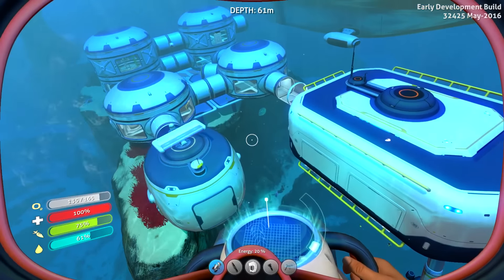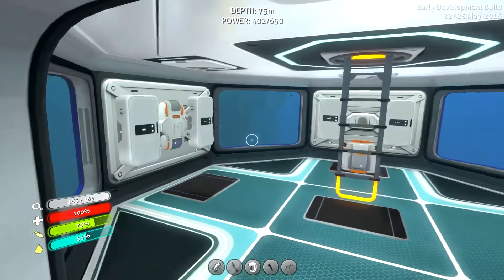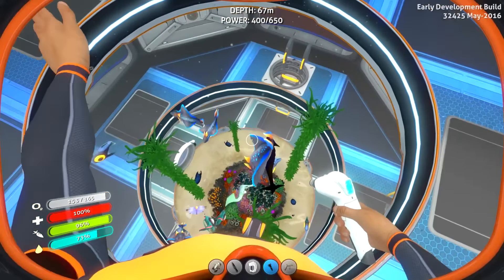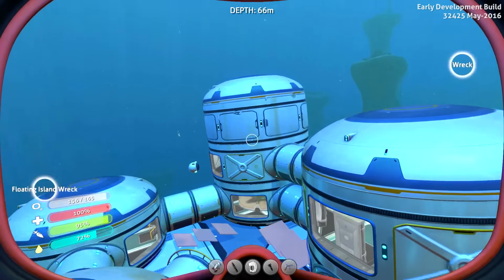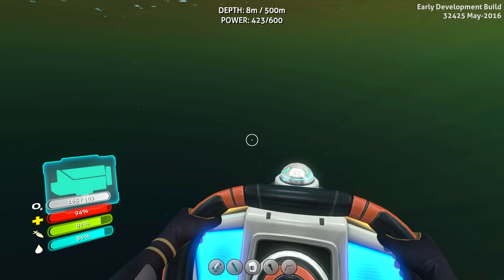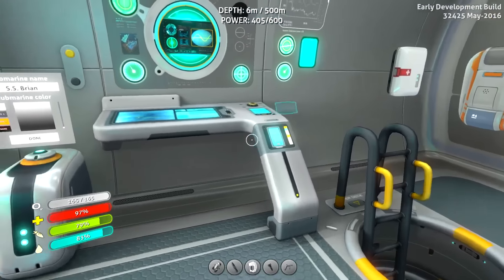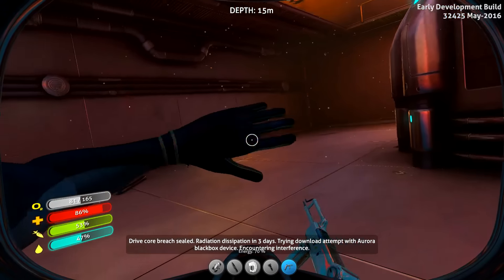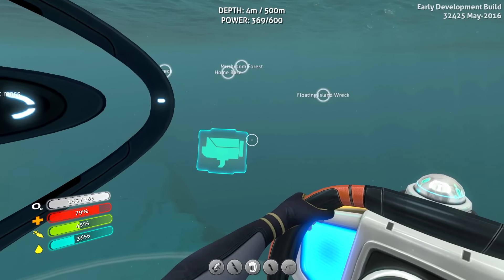Subnautica Gameplay : AURORA ENGINE ROOM! S3E16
NEW Subnautica Gameplay : AURORA ENGINE ROOM! Peeps w/ Sl1pg8r! Epic Underwater Adventures and Funny Moments! There have been some major updates to Subnautica and it's time to start season 3! New crafting, base building, monsters, and MOAR! Check this out!